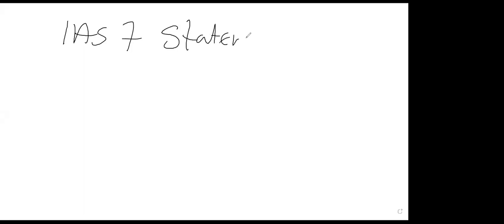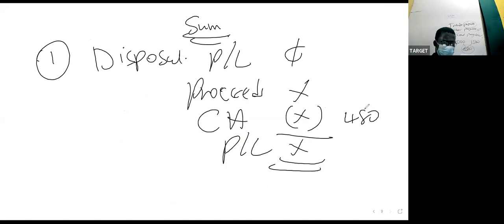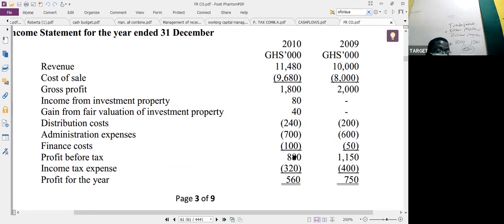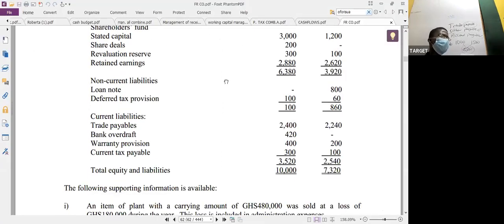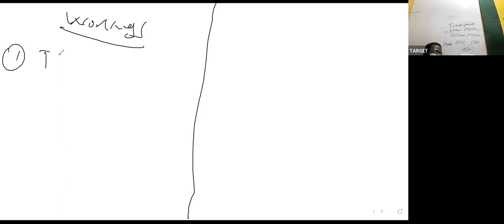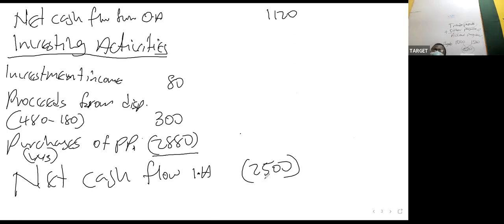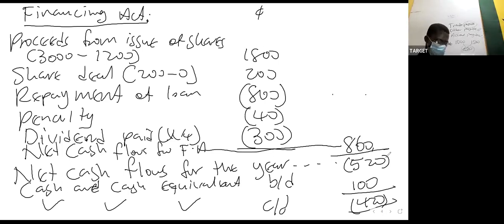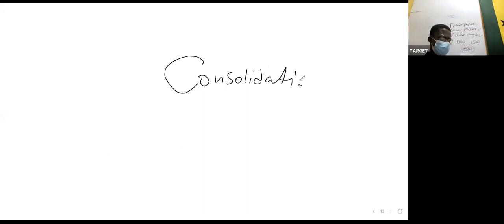QUESTION SOLVING ON CASH FLOWS IAS 7 (ICAG NOV. 2011 Q2)